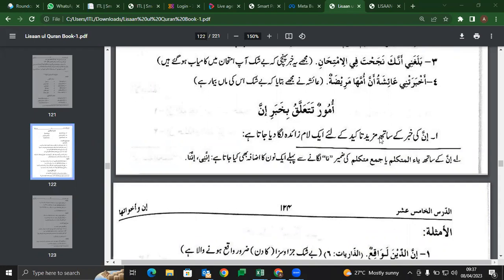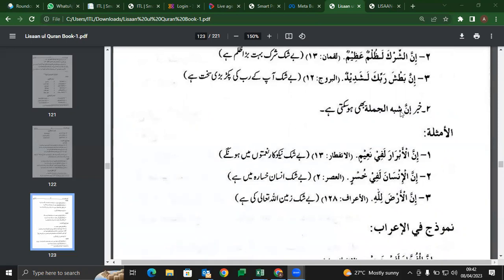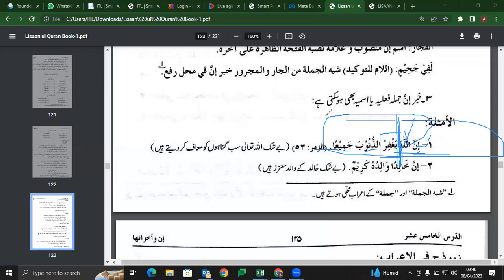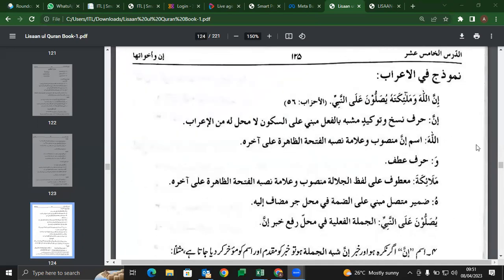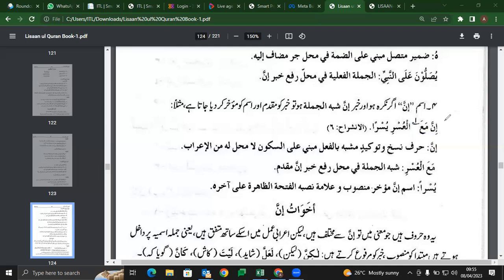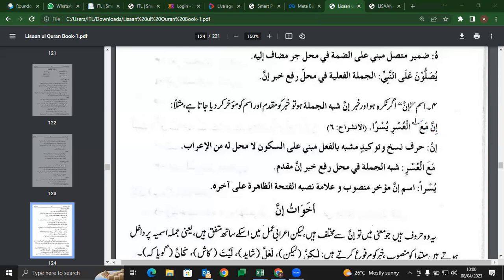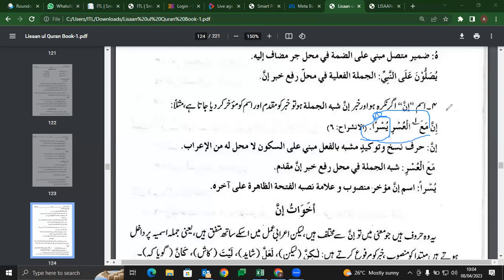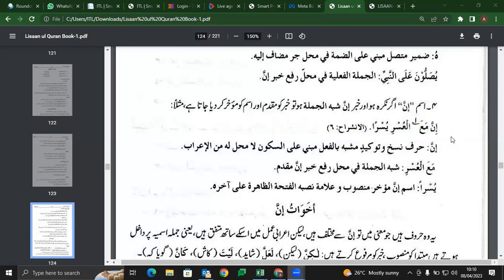Inna and it's sisters part 2